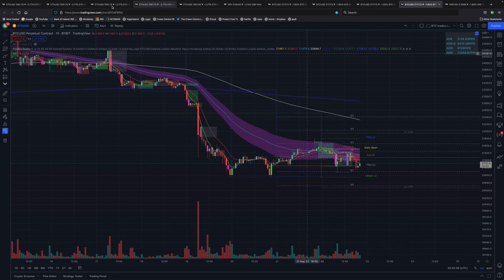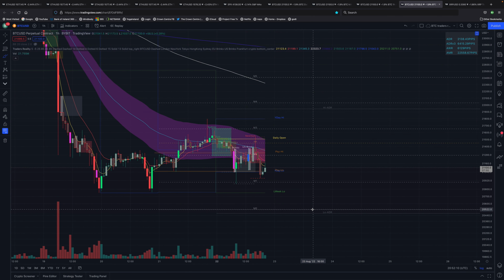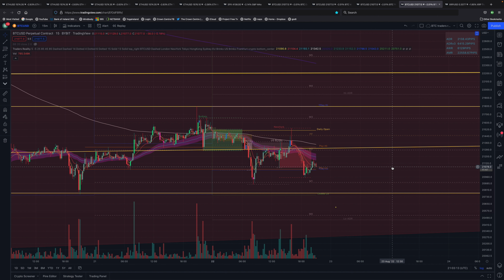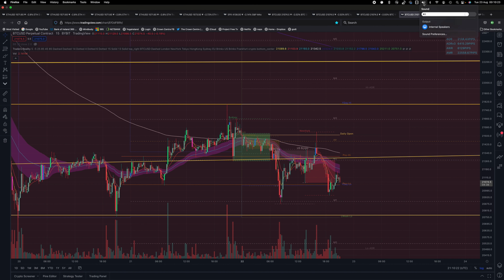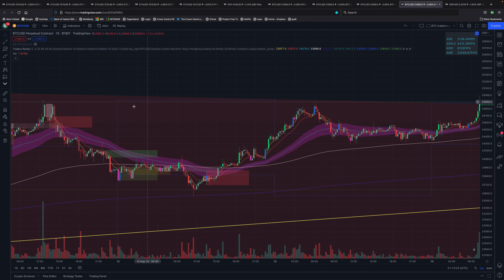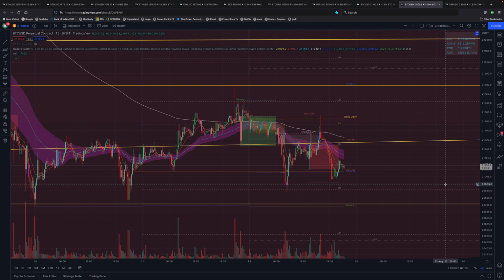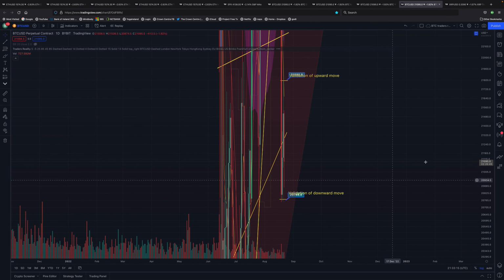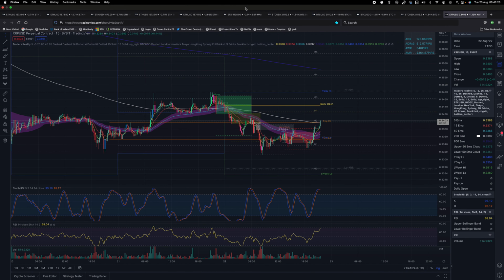Technical training- How I use Traders Reality